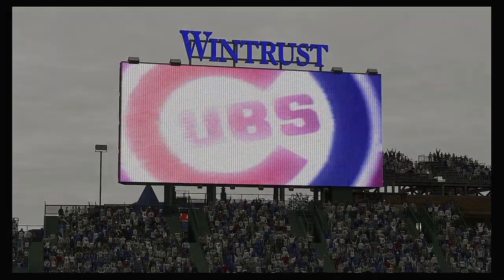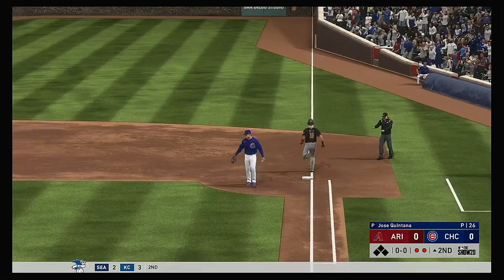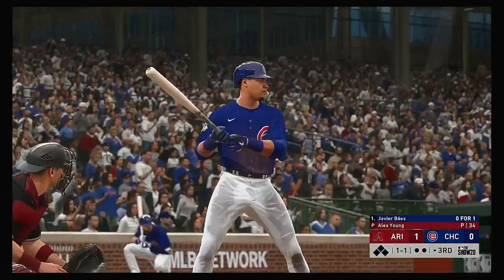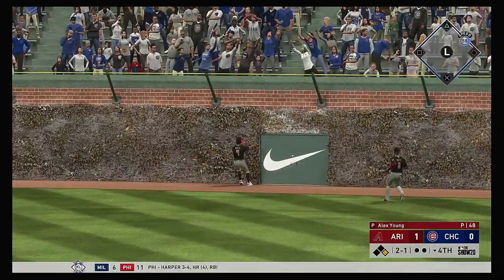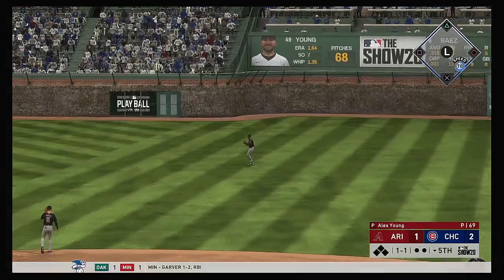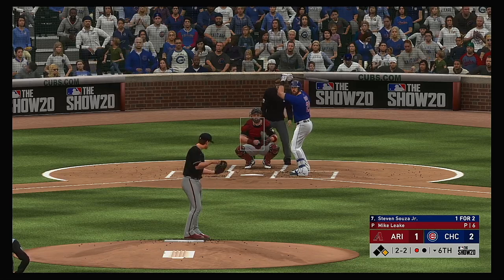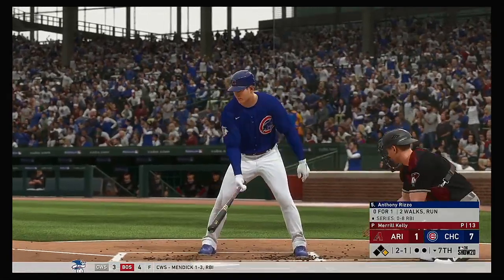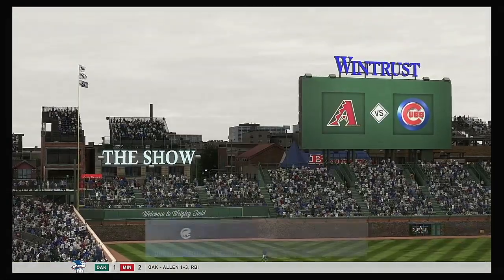MLB 2020 Season 4 5 2020 Arizona Diamondbacks @ Chicago Cubs